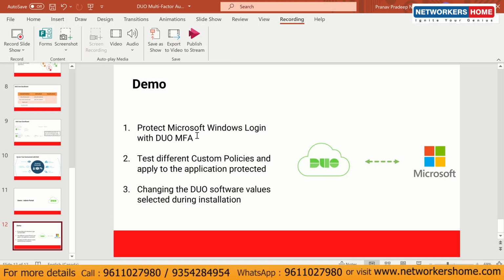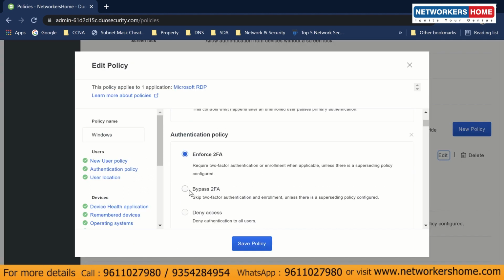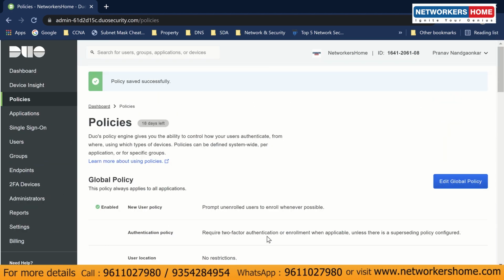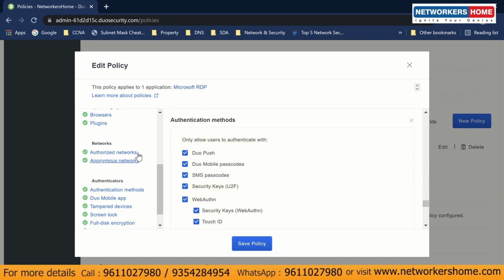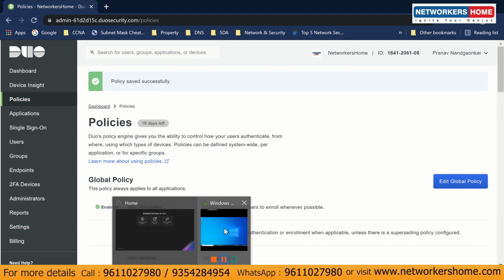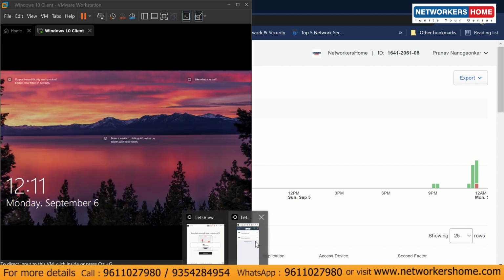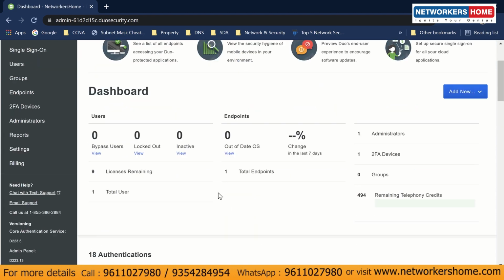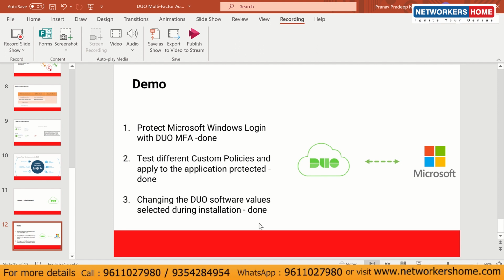DUO MFA Custom Policies, Reporting, & License Management Lab Demo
Dive into this detailed lab demo to explore advanced DUO MFA custom policies and registry modifications for enhanced Windows security. Discover how to adjust authentication methods, enforce biometric verification, and tweak registry values to control DUO push notifications. Perfect for IT professionals and cybersecurity enthusiasts, this hands-on tutorial provides practical insights for protecting your systems with Multi-Factor Authentication. Watch now to level up your security game!

📚 Placement Programs:
CCNA + CCNP Combo

📘 Cisco Courses:
CCNA Course 200-301

🔥 Firewall Courses:
F5 LTM v13

☁️ Cloud and Security:
AWS Associate